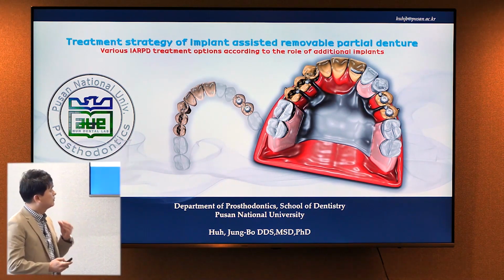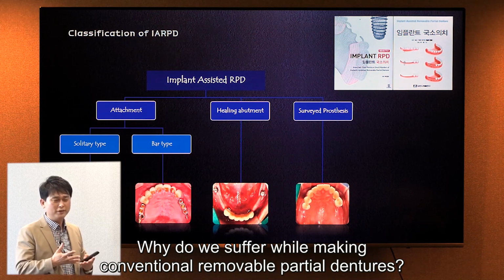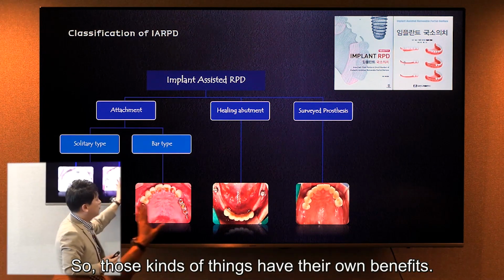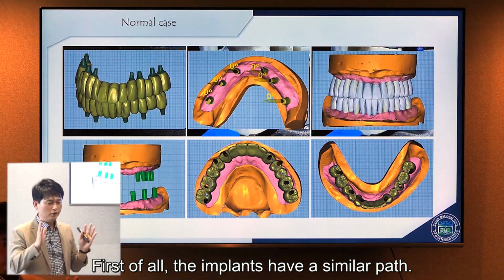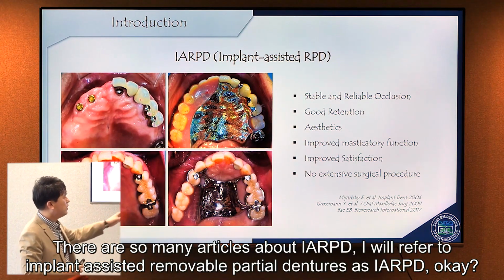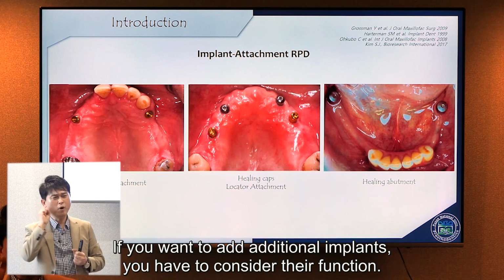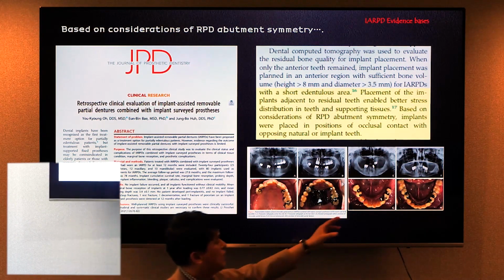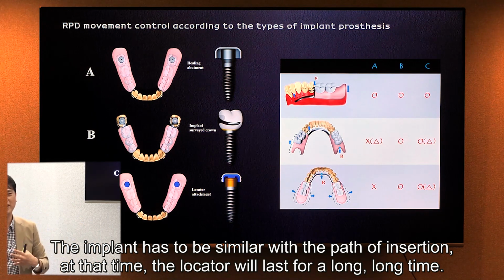Implant Assisted Removable Partial Dentures seminar presented by Dr. Jung Bo Huh Part 1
Dr. Jung Bo Huh from Pusan National University presents a knowledgeable  seminar presented by JMBIO about Implant assisted removable partial dentures design, new technological trends seen in implants with dentures, different types of movements and how to understand them, and the future of implants and dentures.